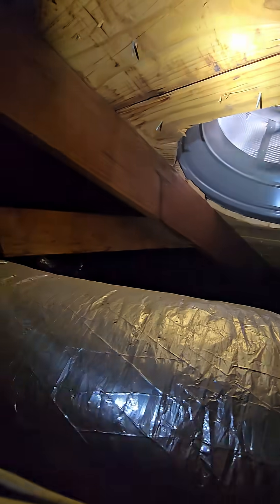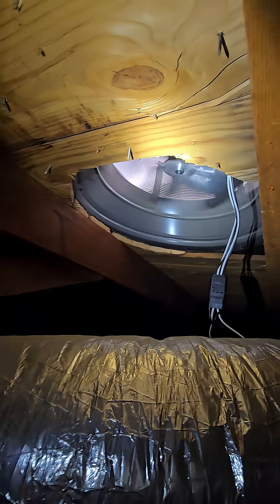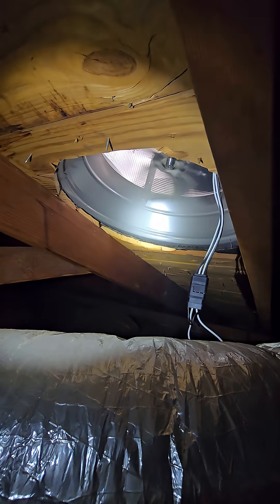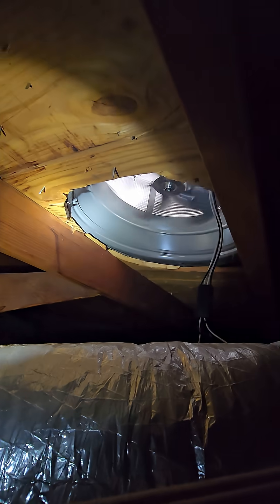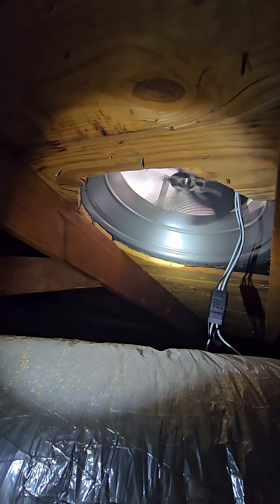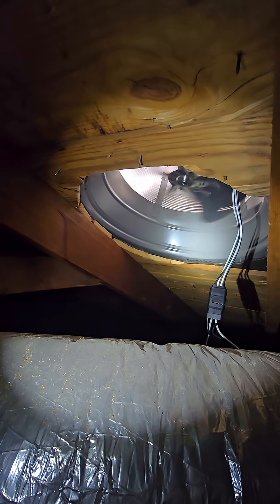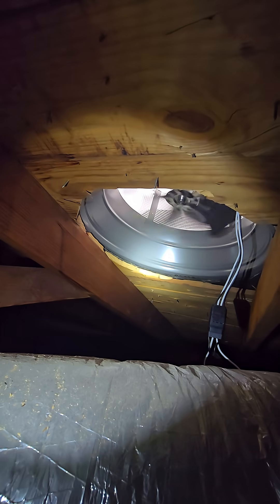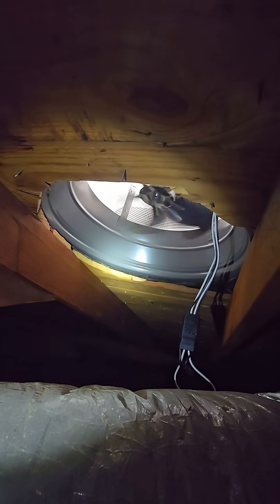It’s 92° outside and I’m not even sweating in this attic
I’m standing in an attic on a 92° day, and it feels nothing like it used to. That’s the difference Attic Breeze solar fans make. They move air like three power vents, but without using your home’s electricity. In this video, I explain how they keep attics cooler, protect ductwork, and even connect with your thermostat for smarter control. A cooler attic means lower AC bills and a more comfortable home.